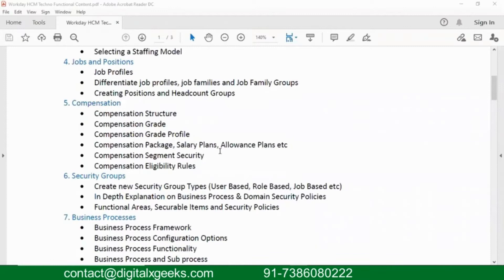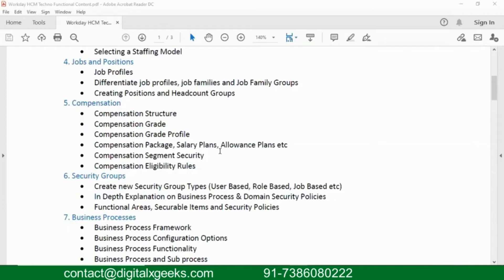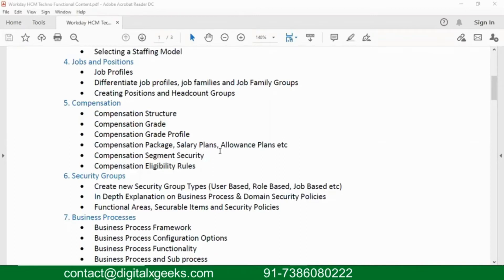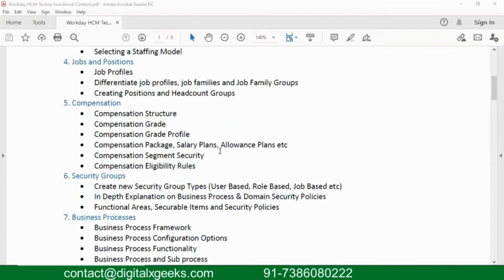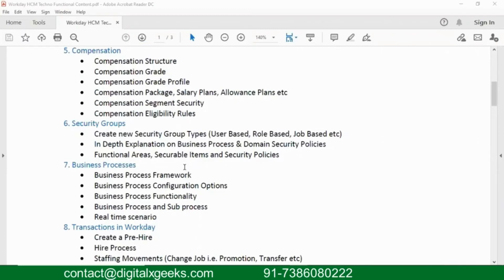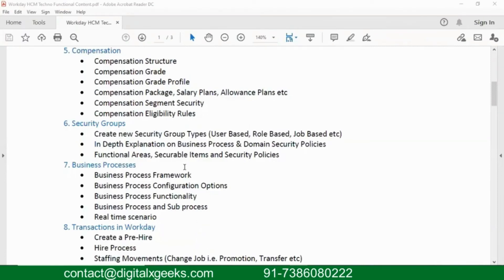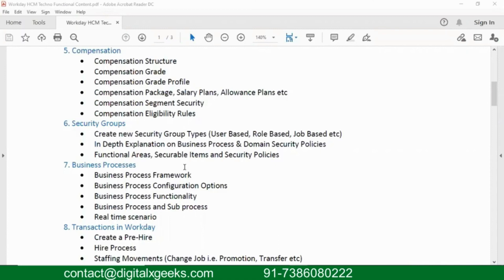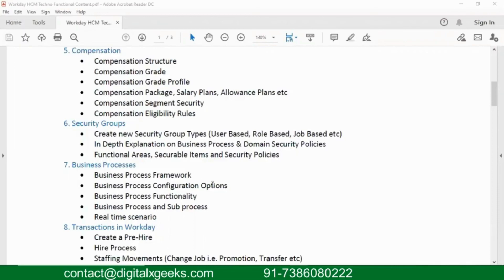WORKDAY COMPENSATION & SECUTIY GROUPS - WORKDAY HCM TRAINING FOR BEGINNERS AND WORKING PROFESSIONALS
Do you want to learn about workday compensation and security groups?
Then your are in the right place to learn workday compensation and also you will learn about Workday security groups. This workday HCM training is for both beginners and working professionals.

Why Workday tutorial is Essential ?
Before going into workday  HCM tutorial lets consider what actually Workday is
Workday is on-demand cloud-based software vendor that focuses on core HCM (Human capital management), CLOUD ERP (Enterprise resource planning) and financial management. Workday provides solution for large business as well as medium businesses workday has many features like payroll administration, HRM (human resource management), time tracking, data analysis, talent management and more.
our workday hcm training will helps you to exceed in your career in workday
We hope that you will enjoy our workday compensation and security groups video

Enrol today  and accept  the new challenges to make the best outcome out of our WORKDAY HCM TRAINING.

For live session on 25th Oct 9.30 PM EST, connect